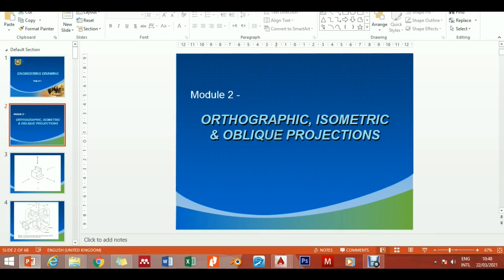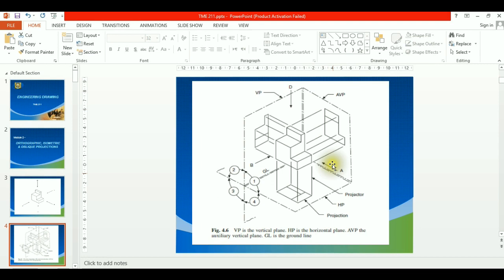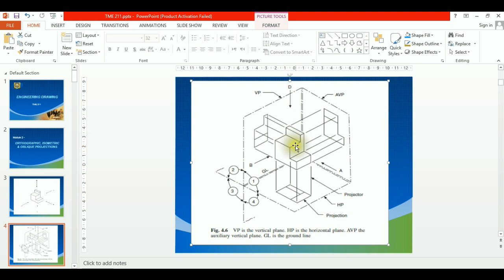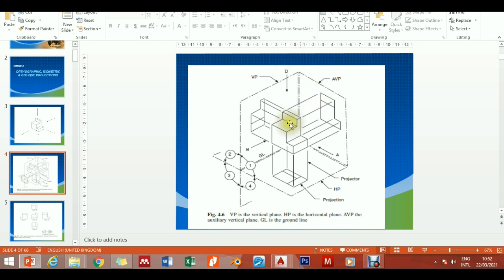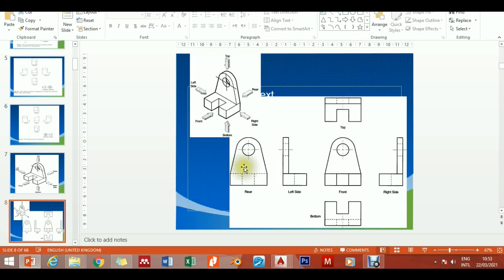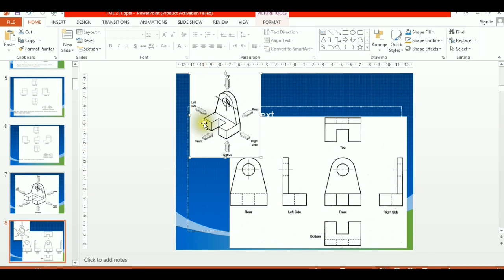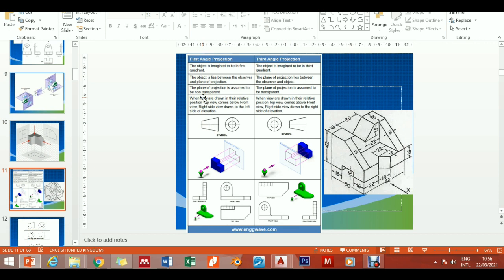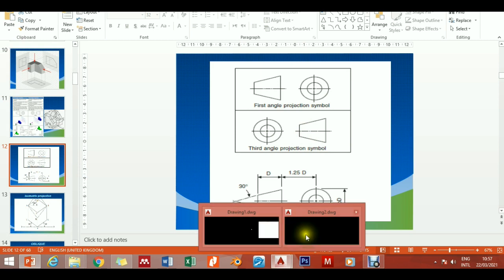Lesson 3 - Orthographic Projection Part A